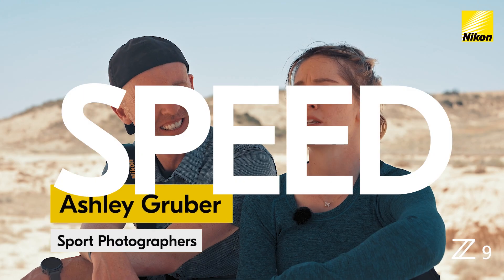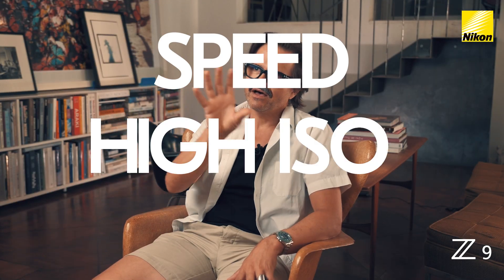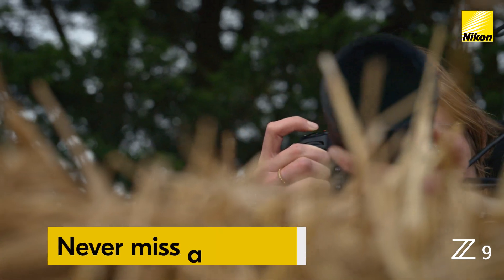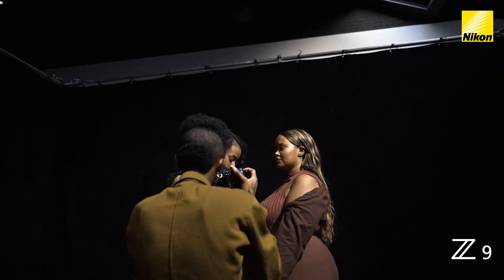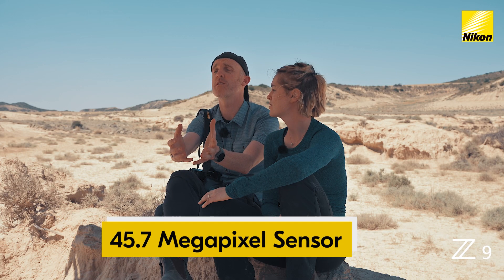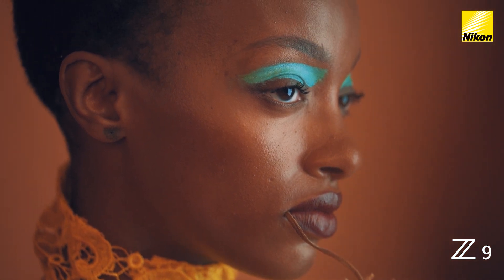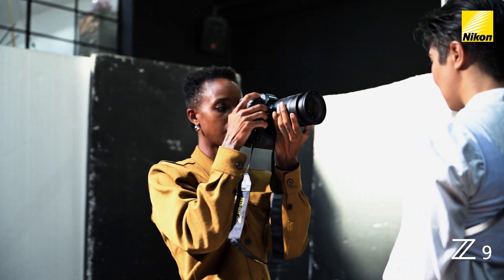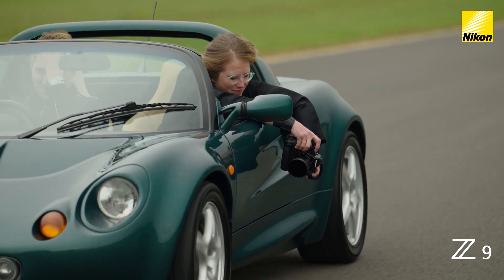Nikon Z9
Nikon annonce aujourd’hui la sortie du Z 9, son appareil photo phare le plus avancé à ce jour.

Le Z 9 représente une avancée significative tant pour Nikon que pour les professionnels en techniques d’imagerie. L’appareil photo hybride est doté d’un nouveau capteur CMOS multicouche plein format de 45,7 millions de pixels conçu par les ingénieurs de Nikon et d’un processeur EXPEED 7 ultra-rapide. Il intègre le système autofocus et le suivi 3D les plus sophistiqués de Nikon, des fonctions vidéo de pointe, un affichage électronique exceptionnel du viseur, des vitesses pouvant atteindre 120 vps avec mise au point automatique et mesure de l’exposition complètes, et bien plus encore.